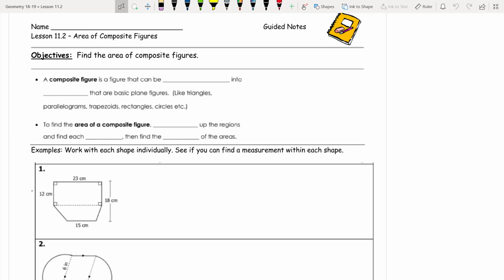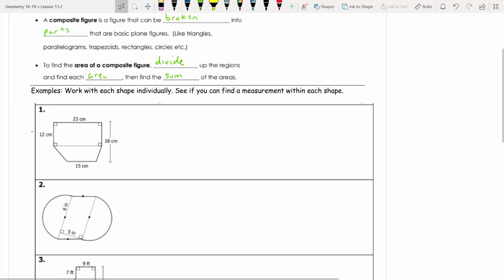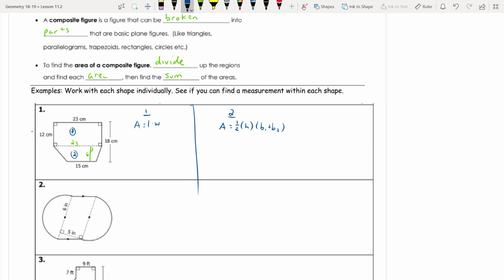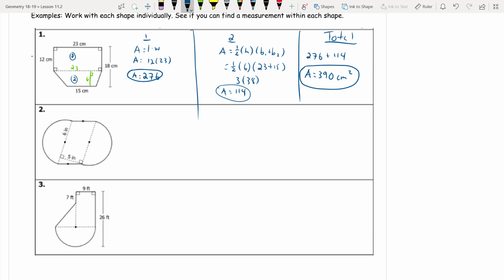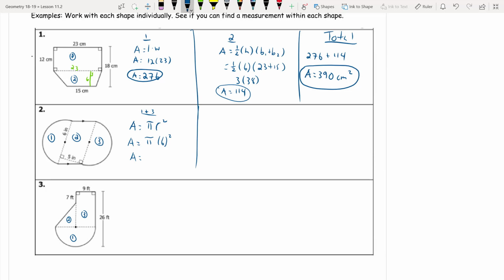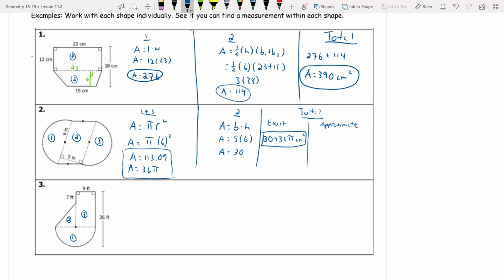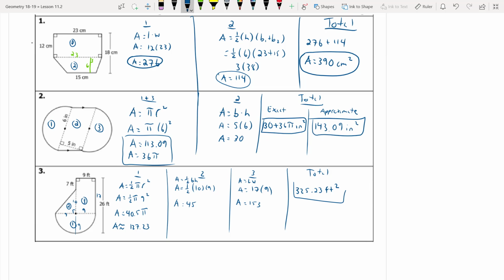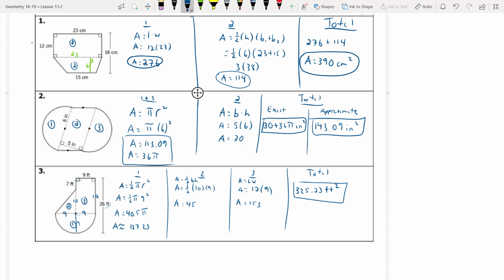Lesson 11.2 - Area of Composite Figures